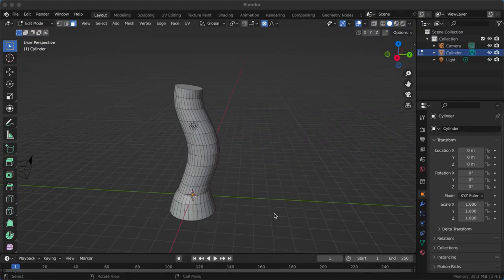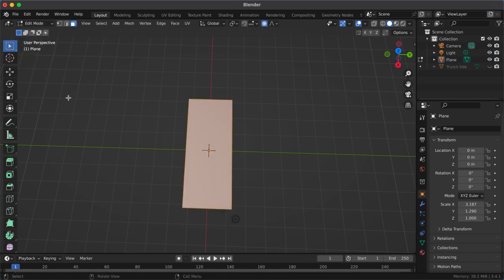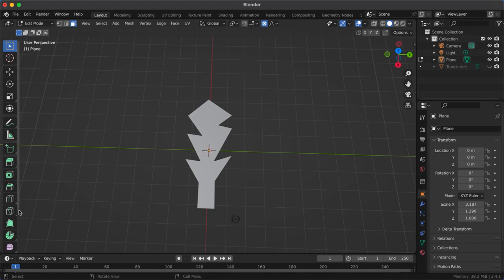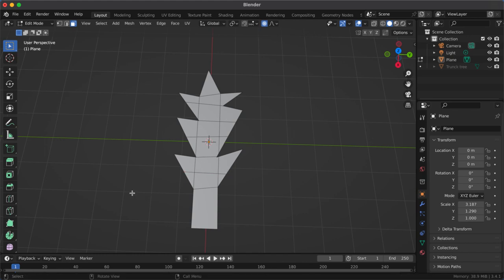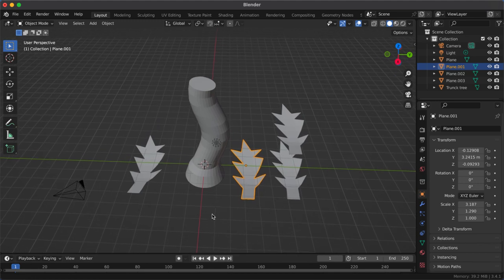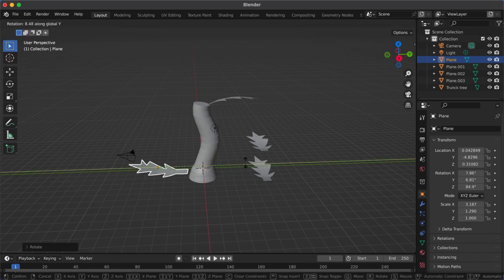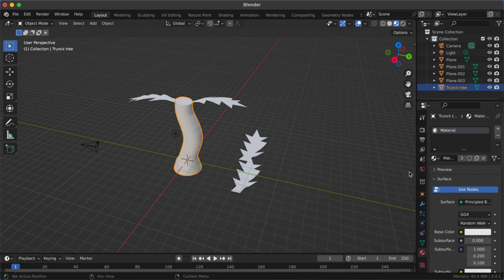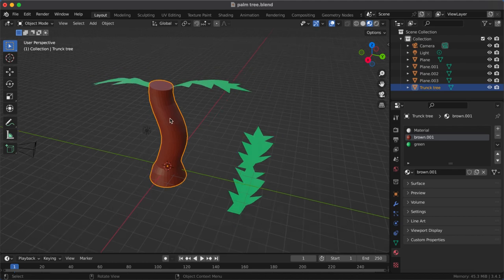Blender knife tool and colour